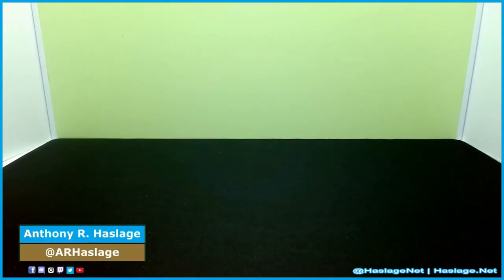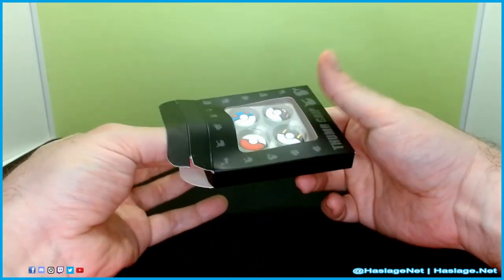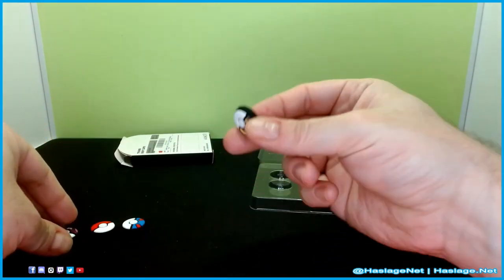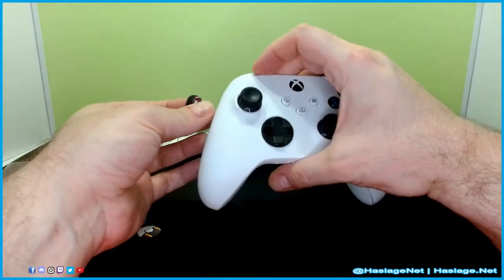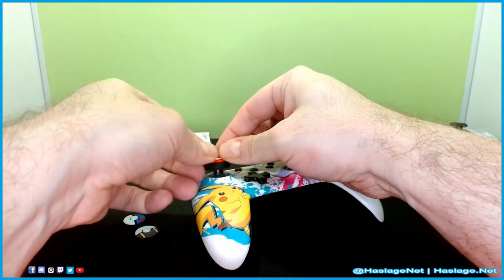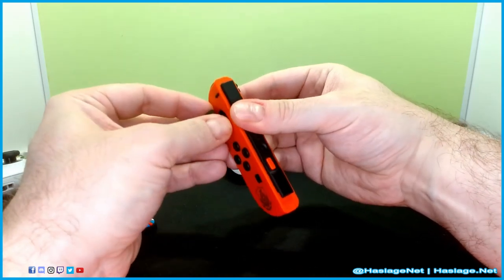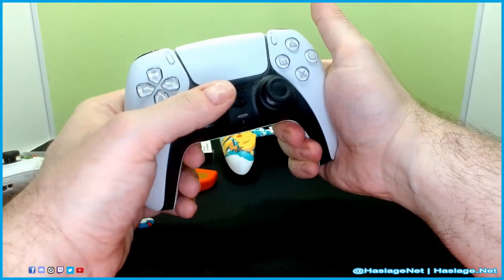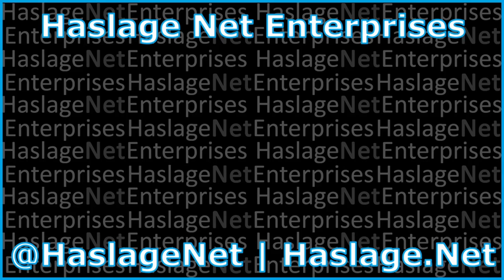Gabxy Thumb Grip Caps for Switch, PS4, PS5, 4PCS Silicone Thumbstick Grips | HNE Tech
Today, we have another Amazon Vine review, this time for the Gabxy Thumb Grip Caps for Switch Pro Controller, PS5/4 Controller, Silicone Thumbstick Grips Joystick Button Cover for Switch Pro Controllers,4PCS(for Switch Pro/PS Controller).